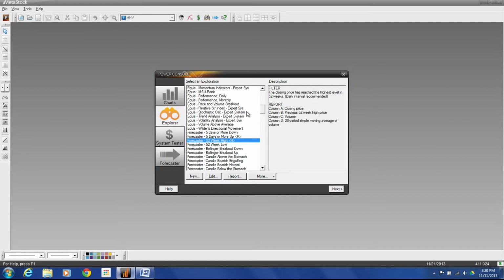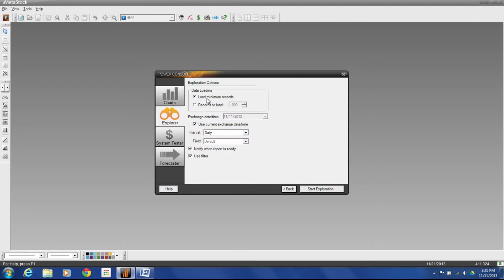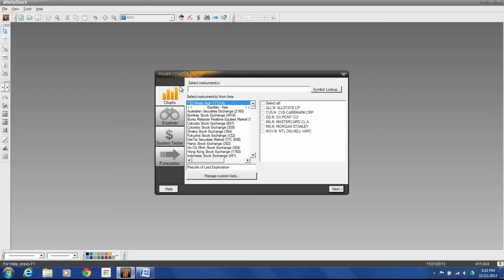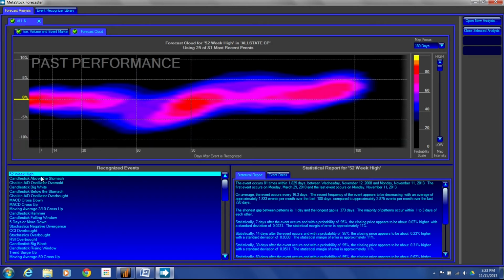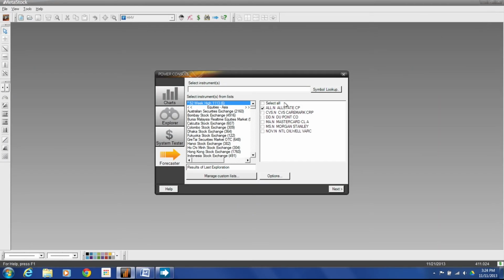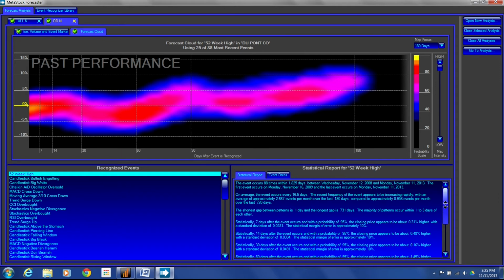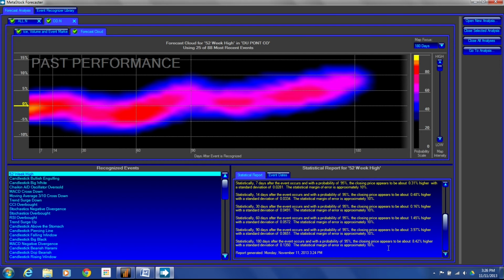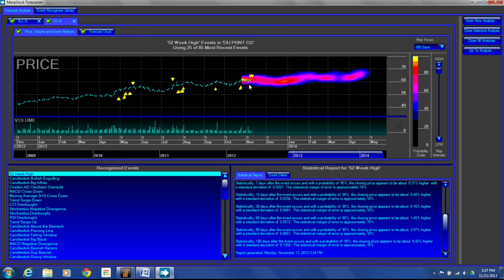UPM XIII - Filtering and Forecasting